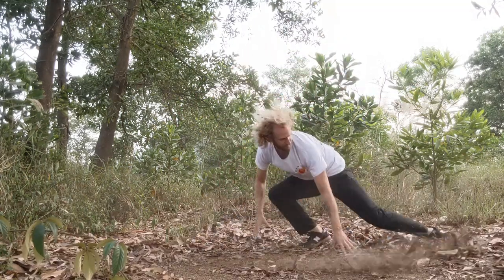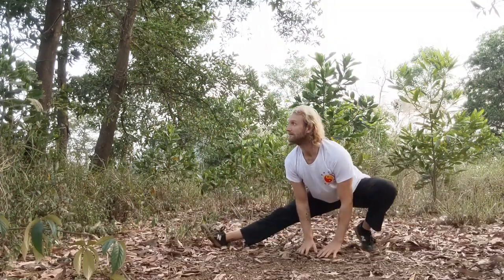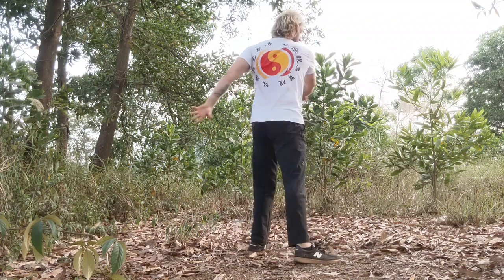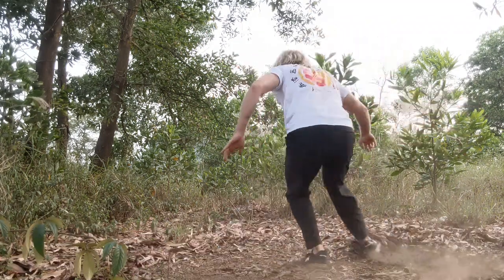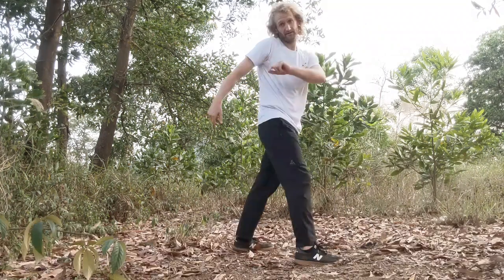Back Sweep (Iron Broom) Tutorial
For those feeling spry and looking for a bit of a challenge, I've put together this short tutorial on how to do a backsweep. Pay close attention to the tips mentioned in the video and you'll be sweeping your way to victory!

 Although it has martial applications, it is also one of the most fun workouts you can do for legs, core and coordination!